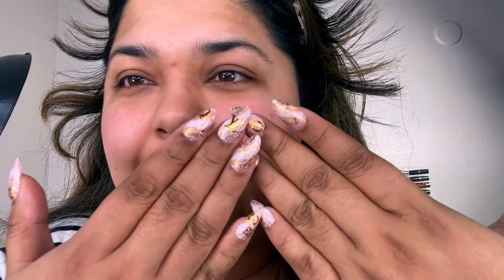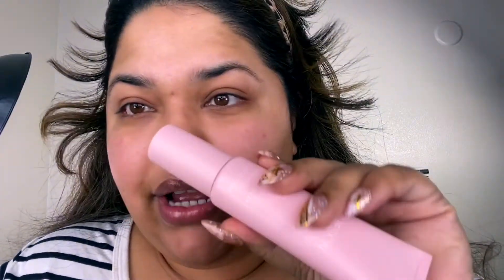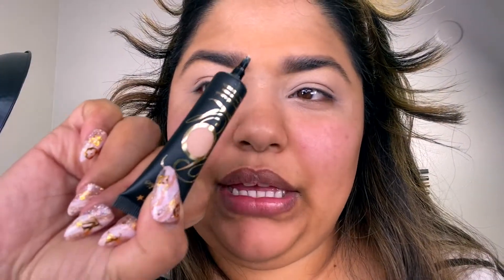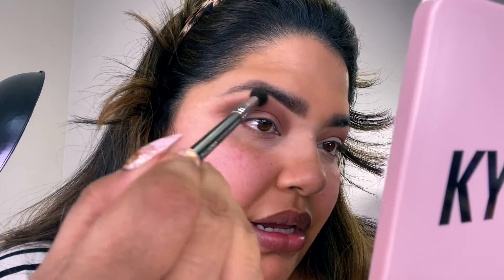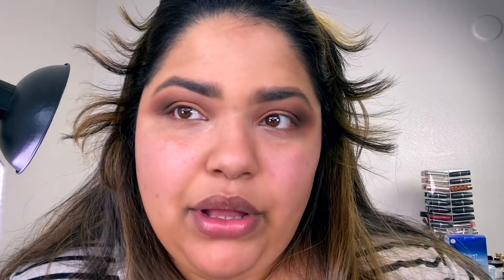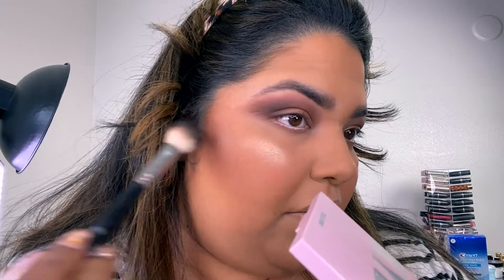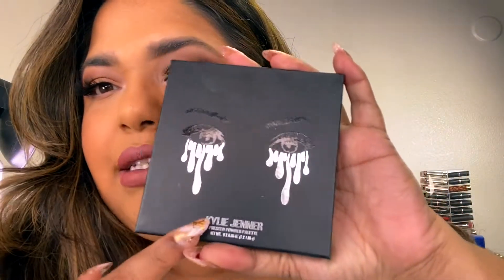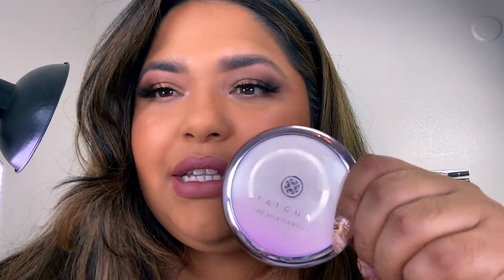TESTING NEW MAKEUP |KYLIE SKIN, TATCHA, MILK MAKEUP| FIRST IMPRESSIONS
Hi guys! trying out new makeup I have never tried before. I received a good amount of PR from brands so I wanted to try products and share my honest authentic thoughts on the products.

PRODUCTS DETAILS (new items used, and the things I actually liked)
KYLIE SKIN Face Moisturizer
KYLIE SKIN Broad Spectrum SPF 40 Face Sunscreen
KYLIE SKIN Eye Cream
KYLIE COSMETICS The Bronze Palette Kyshadow
Mind Ya Business | Velvet Lip Kit
TatchaThe Silk Canvas Protective Primer
MILK MAKEUPHydro Grip Setting + Refreshing Spray

▽ RANDOM AND IMPORTANT FACTS ABOUT ME▽
I am a Bangladeshi American Beauty and Fashion Blogger.
I love to share all things beauty with you guys ranging from reviews, first impressions, and also lots of my sass is included.
I believe in confidence. If you are looking for inspiration in confidence and self love. Join me! I am on the same journey!
I love to redefine beauty and take out the labels of false ideas that the beauty industry has ingrained in us. I like to believe we all can CHOOSE our form of beauty! Let it be  facial hair, chubby cheeks, thick thighs. WE choose our beauty!
Pizza makes me happy, so does red lipsticks I have wayyy toO many for a normal human.
I am married to my fabulous husband (no bragging, he earned the compliment) (we have a vlog channel check it out

FTC: All my opinions are always honest, nothing is worth lying about! Plus brands need to know what is good and what is Bad, so they can provide us with better products. Always remember that many people may have different opinions but we all have different tastes. Life is short to avoid the TEA and try everything for yourself, and check the return policy BOO!